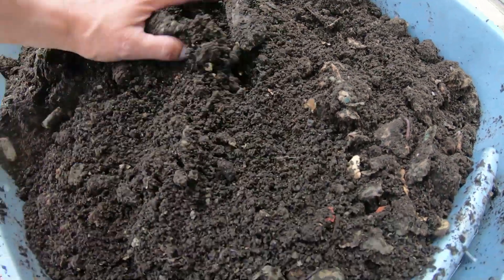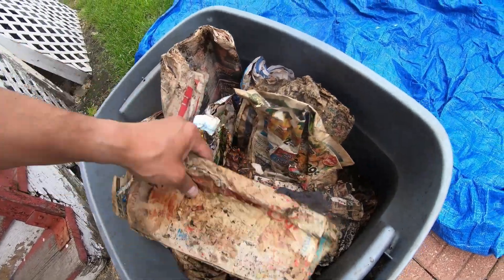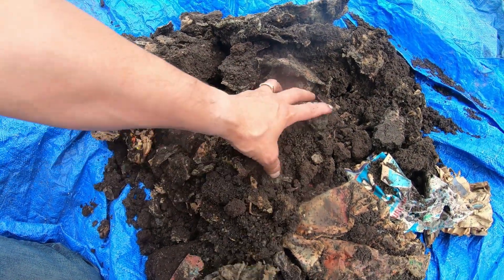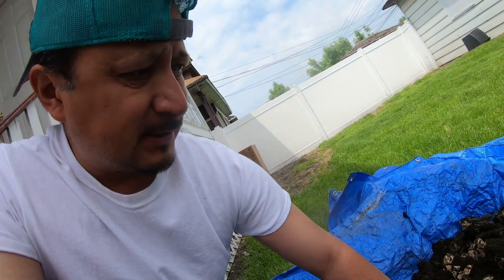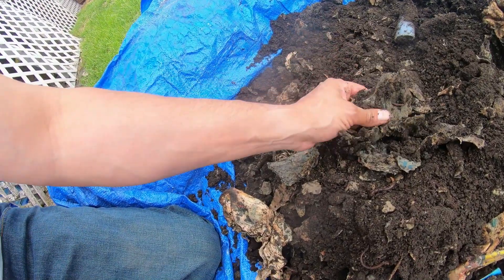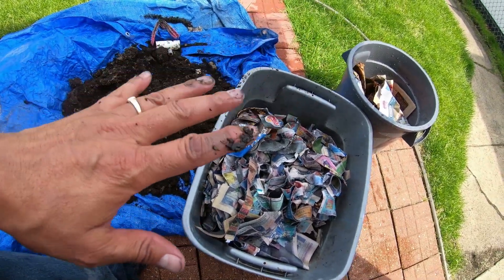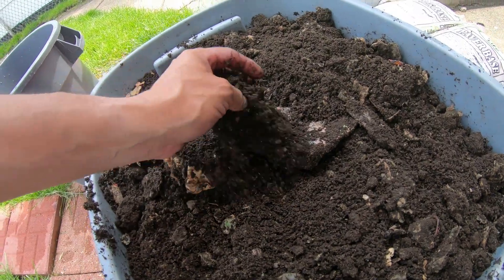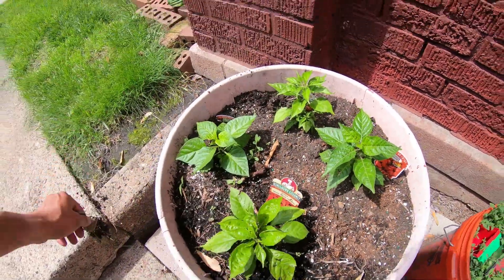Red Wiggler worm bin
What's going on everybody Rob here with a little video on my worm bin. For like the past 10 years I have been raising worms as a hobby. I always tried to grow nightcrawlers but that never worked out red wigglers are the easiest worms to use for composting. So for the past two years I've been keeping my red wiggler worm bin underneath my basement stairs. This red wiggler worm bin has been kept with the main food for the worms being free newspaper that is thrown on our front porch. All the black what appears to be dirt in here is worm poop yes worm castings. If you have any scrap vegetables the tops of celery the tops of carrots these red wigglers will devour them. You can use the worm castings to feed in your garden or you can pour water through the worm castings and water your plants with the high nutrient worm castings. I save these red wigglers and keep a red wiggler worm bin so when I take my grandson fishing we already have our worms. Also on occasion I feed these red wiggler worms to my fish in the fish tank and to the garter snake.